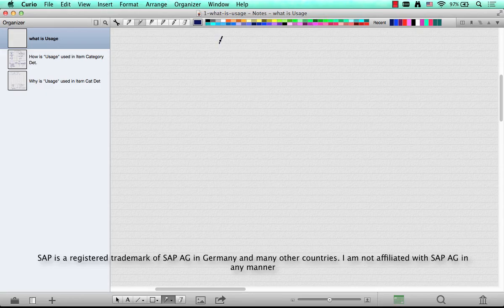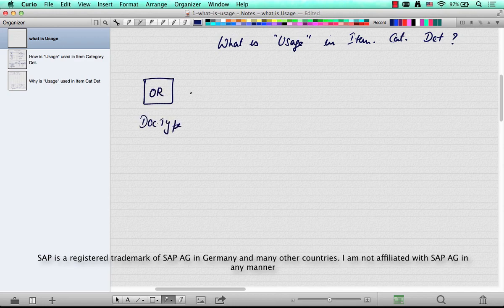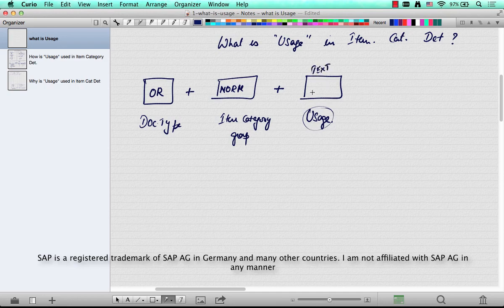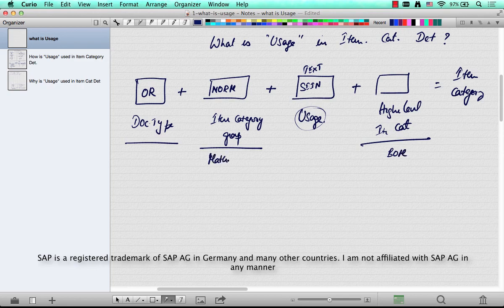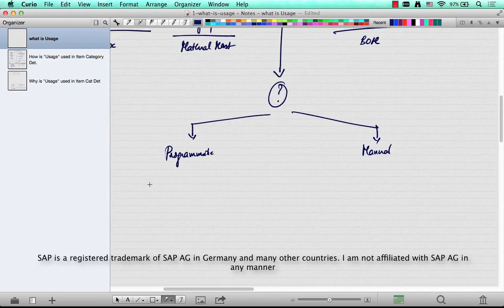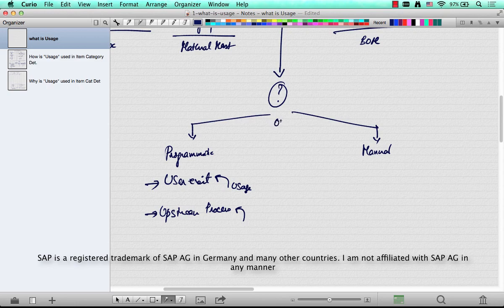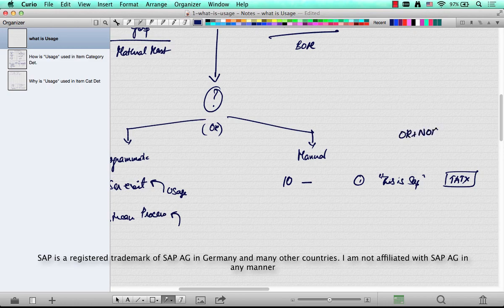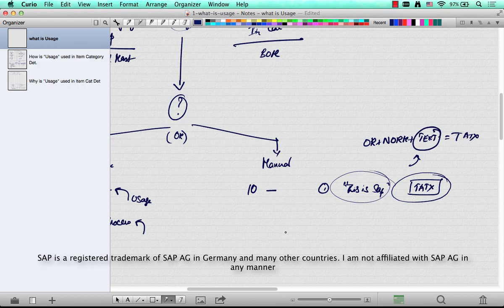SAP SD Interview Questions Why is Usage used in item category determination Part 11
SAP SD Interview Questions Why is Usage used in item category determination